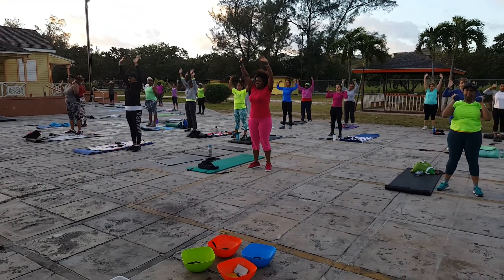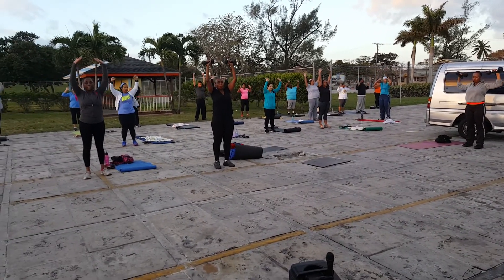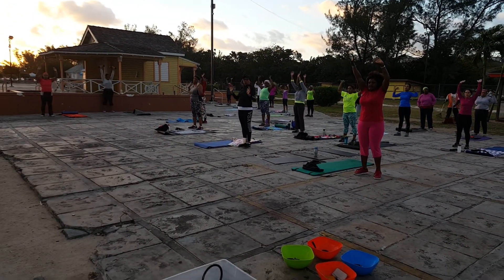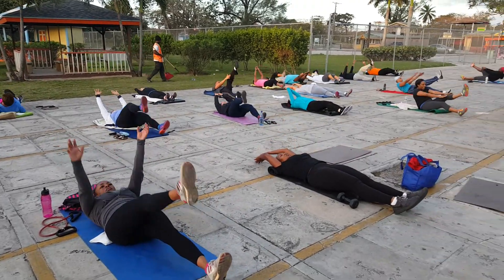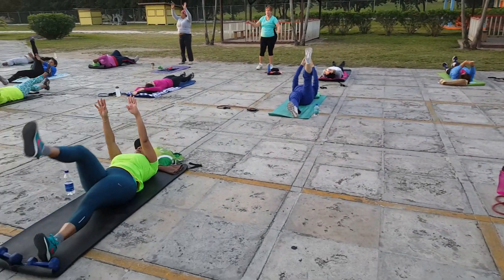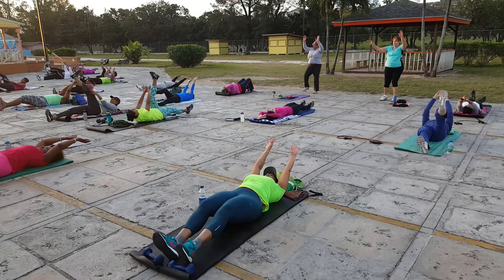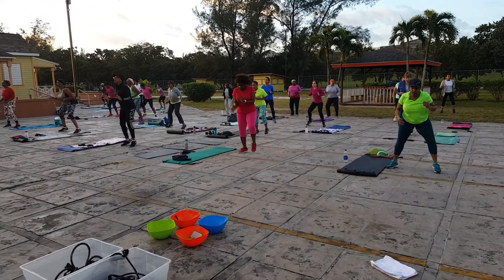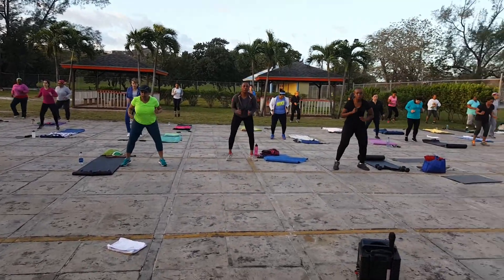Outdoor Fitness Bahamas Arawak Cay Feb 20, 2016